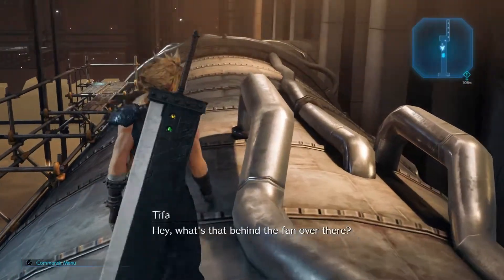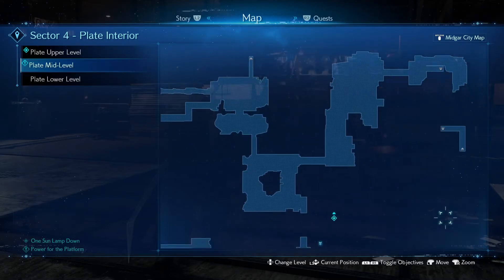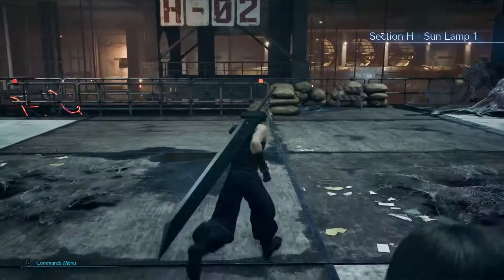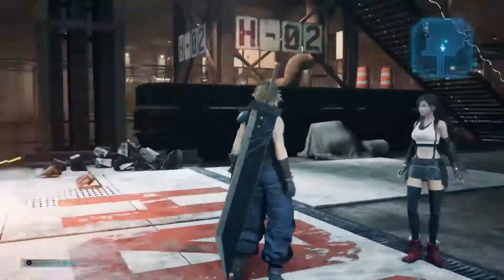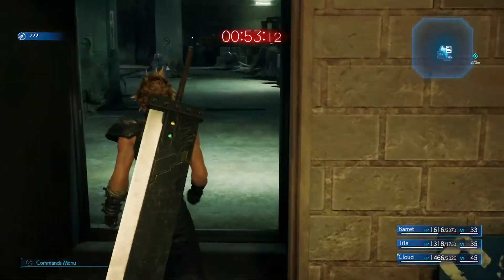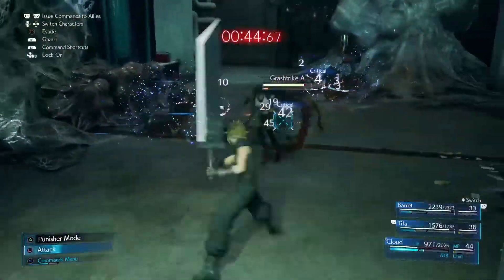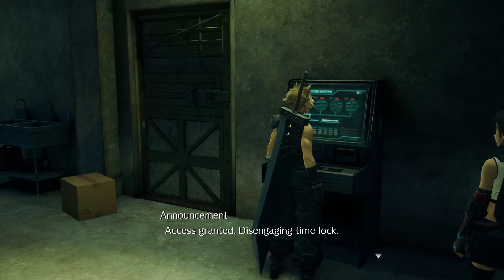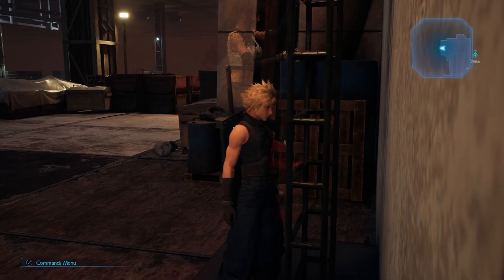Final Fantasy VII Remake - Cleanup Crew Trophy Guide (Chocobo & Moogle Materia Location)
In this video i show you where to get the chocobo moogle summon materia